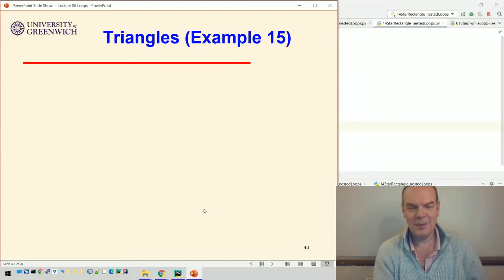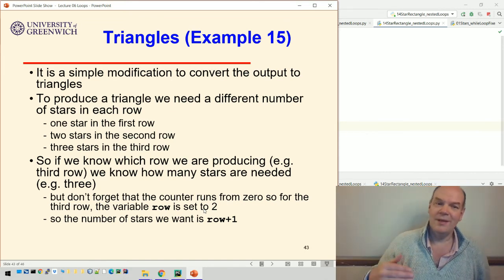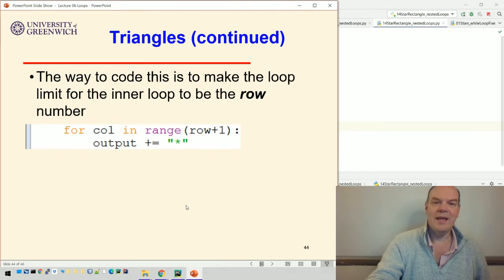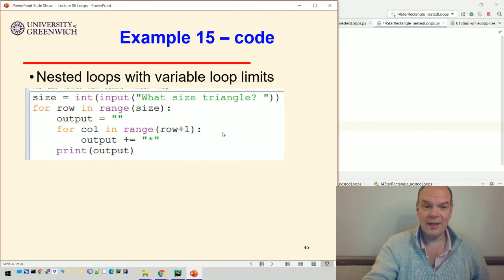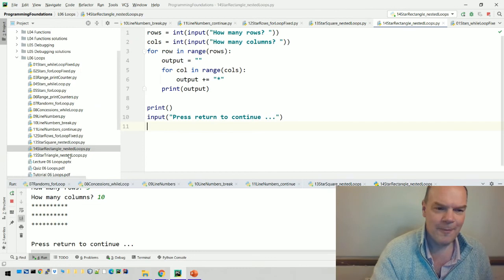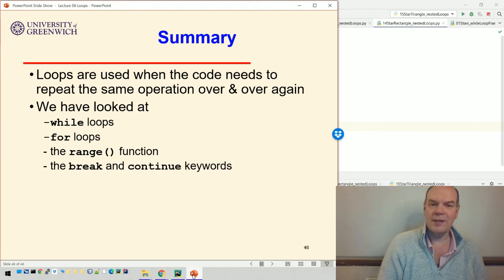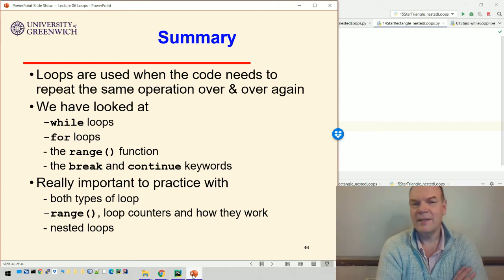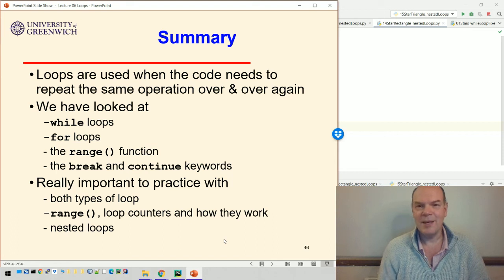Python 06-9: Loops - Variable limits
Variable loop limits. Example 15 - triangle. Summary.